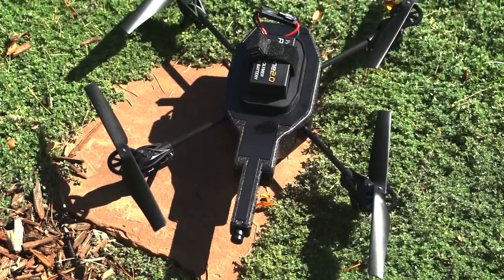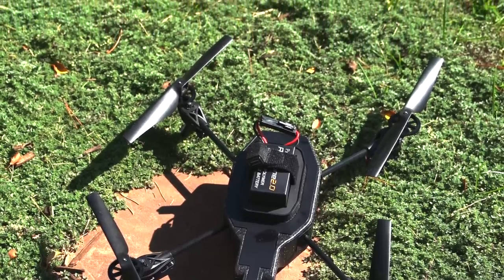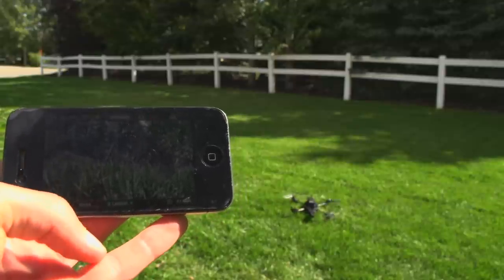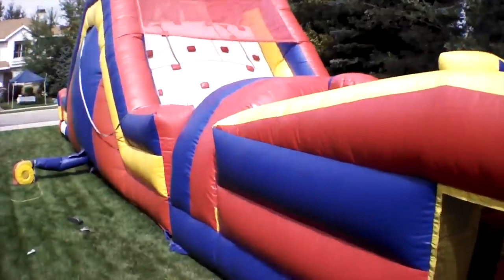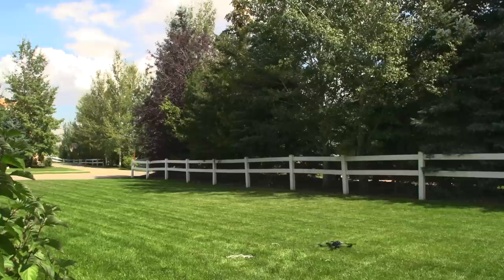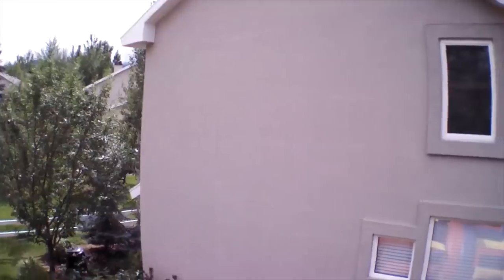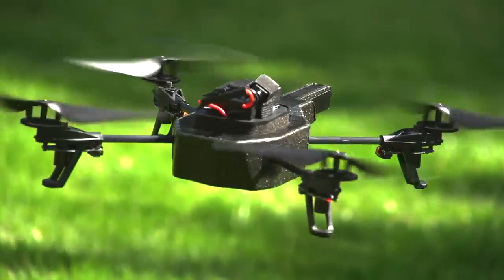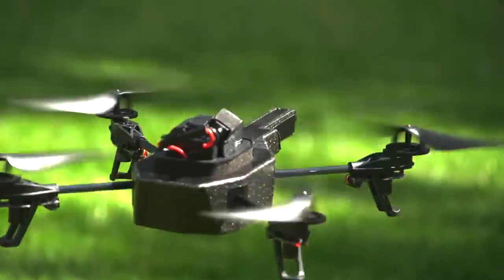AR.Drone 2 - RCTESTFLIGHT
A quick video on my thoughts of the AR.Drone